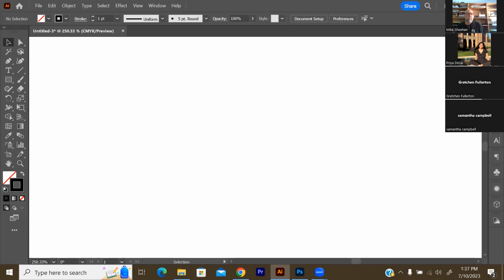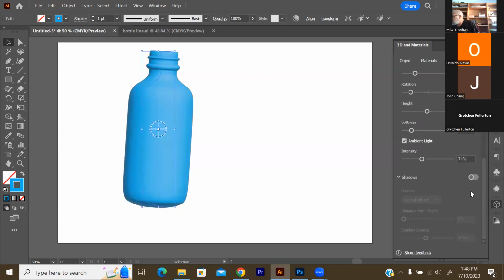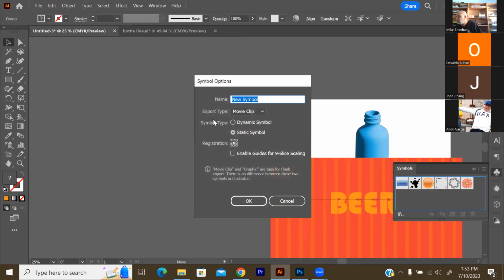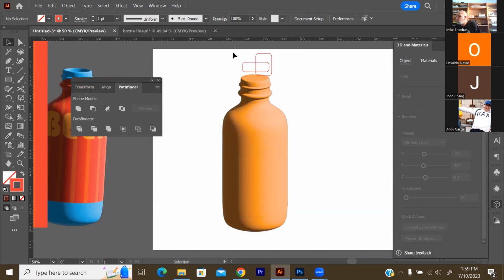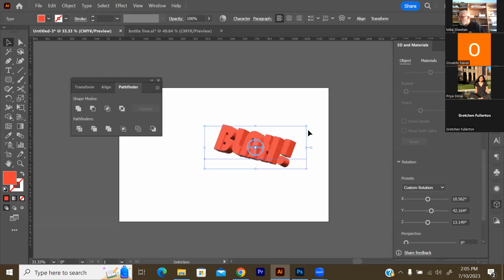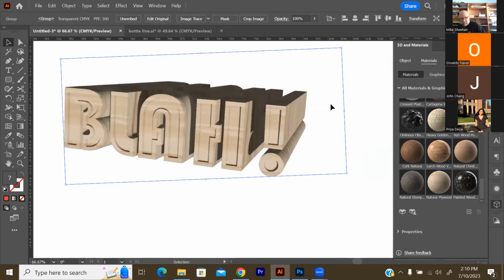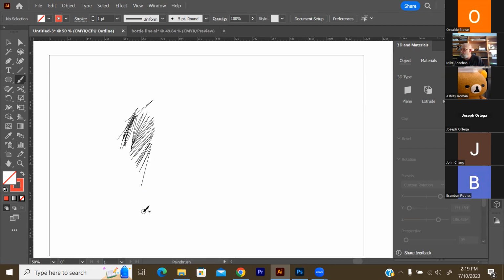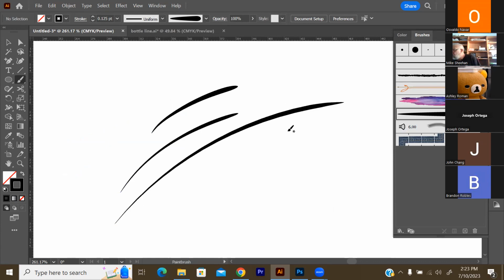DART 112F July 10, 2023